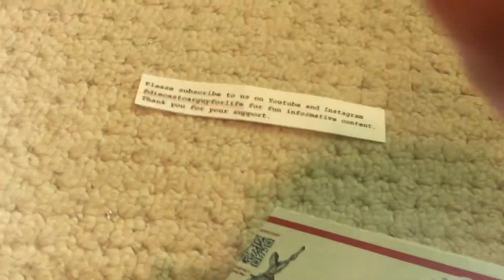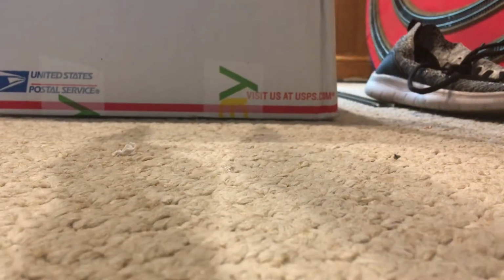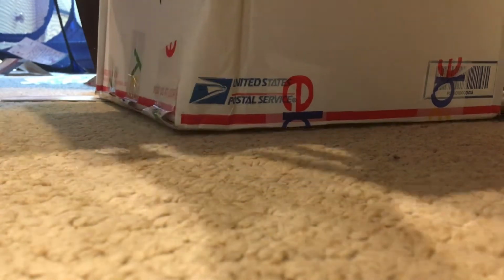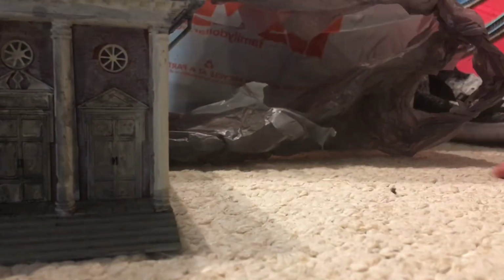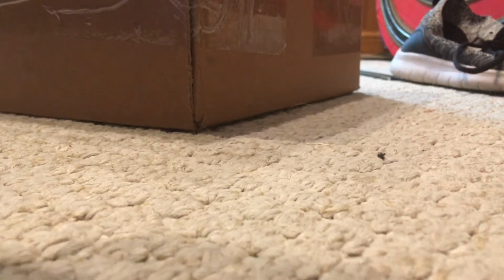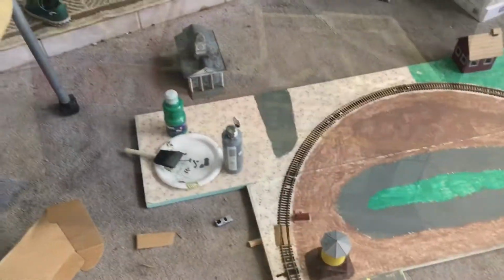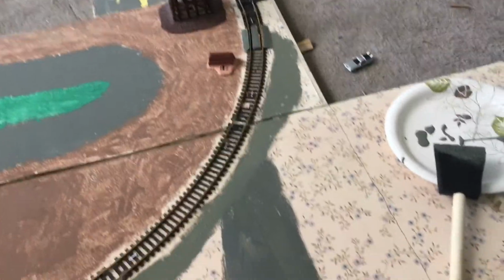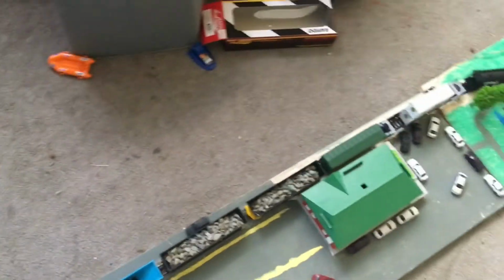3 Unboxings and More Layout Work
As always, if you want to see a specific consist in a video, please comment it below. Question of the day: How many things have you bought off ebay?